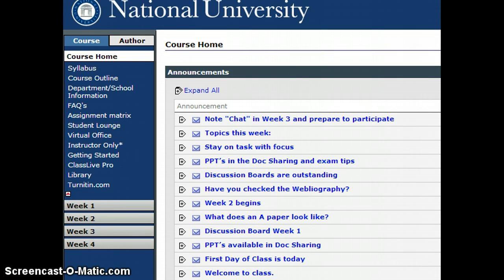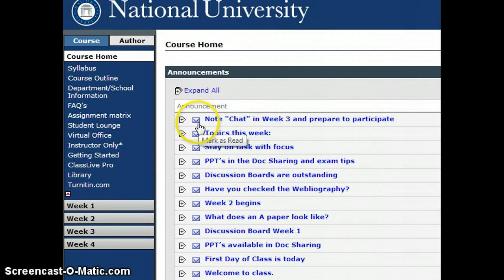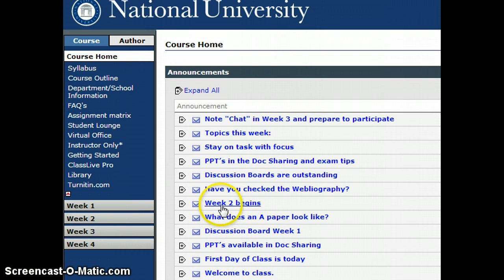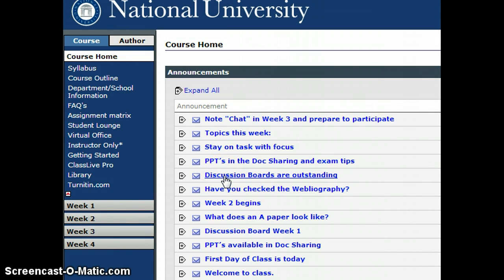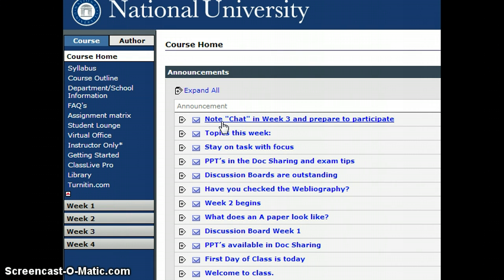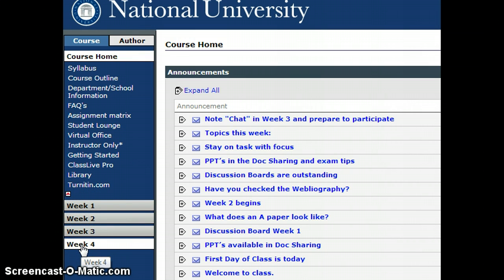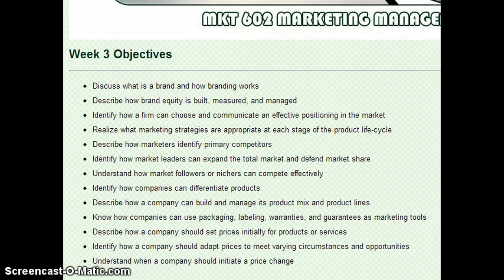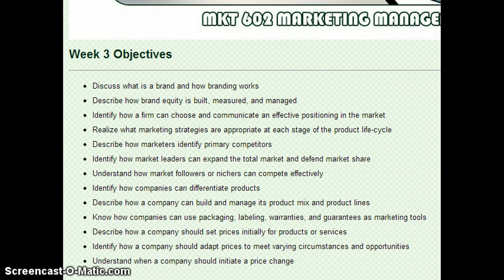Marketing Managment MKT 602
What does a course look like at National University?